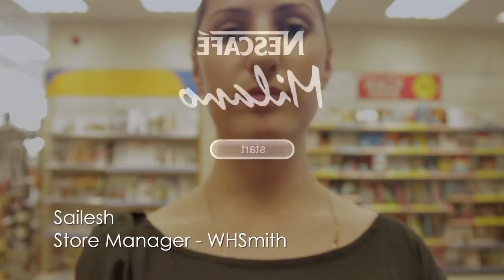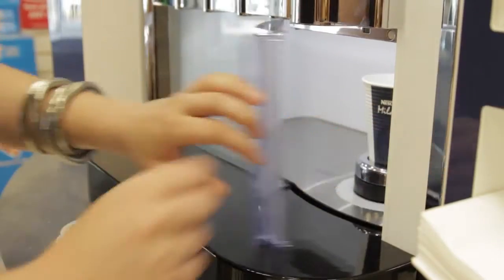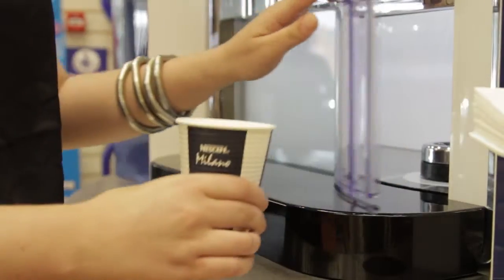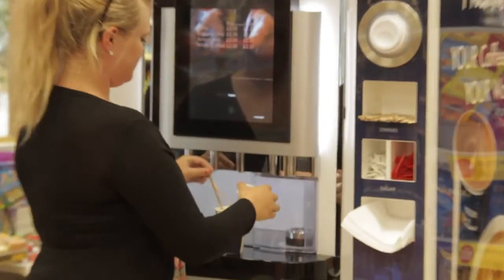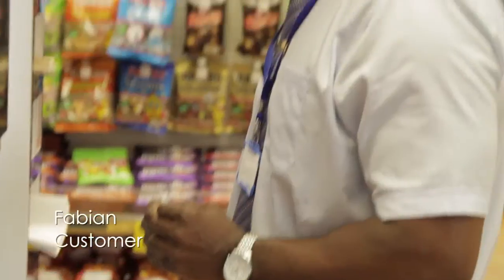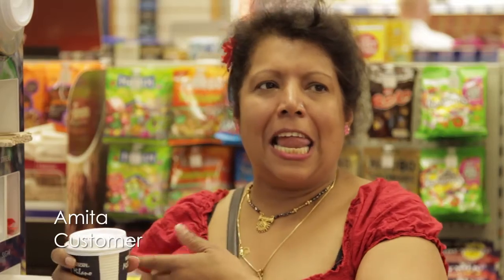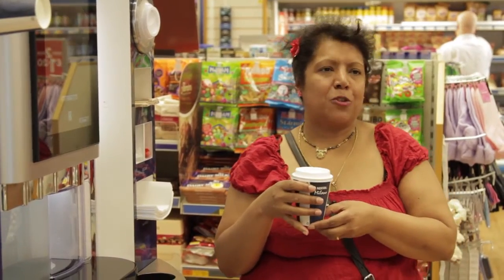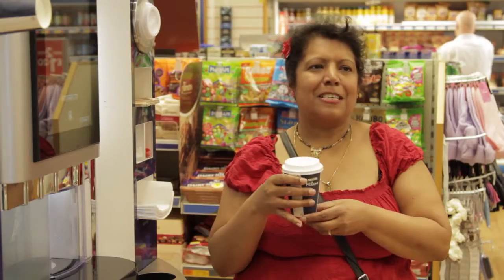Nestlé Professional - NESCAFÉ Milano Lounge at WHSmith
NESCAFÉ Milano Lounge - a self serve specialty coffee revolution.

This modern, state of the art coffee machine offers a great variety of espresso based specialty coffees, customizable in over 400 delicious ways. So whether consumers prefer a skinny latte or a cappuccino with just a touch more milk, it's always served exactly how they like it.

NESCAFÉ Milano Lounge is also easy to maintain. As the beverage is prepared directly in every cup, a simple daily wipe over is all you need to keep it fully operational.

Customers can also take advantage of the interactive, touch screen by uploading their own messages, promotional materials and special offers. As part of a complete solution, Customers can monitor daily consumption trends via the wireless telemetry system, enabling them with real time data to optimize performance.

In short, NESCAFÉ Milano Lounge is a one square metre coffee shop or a great little coffee shop in your office